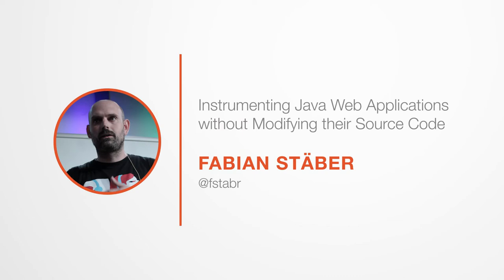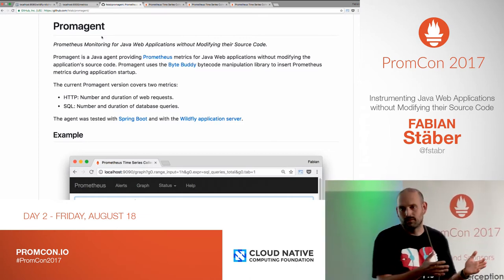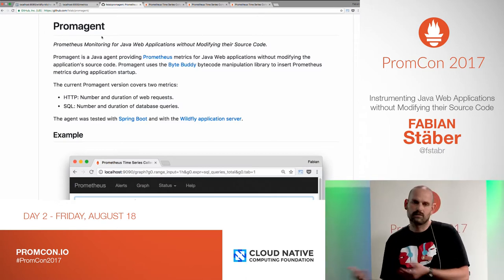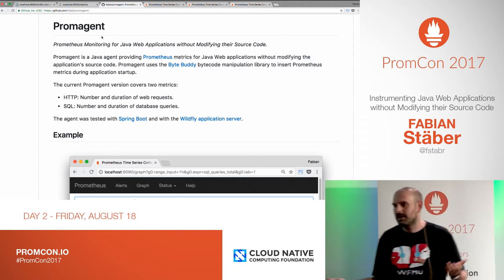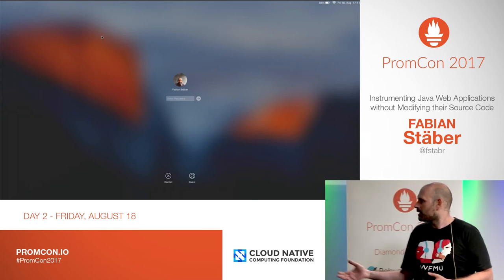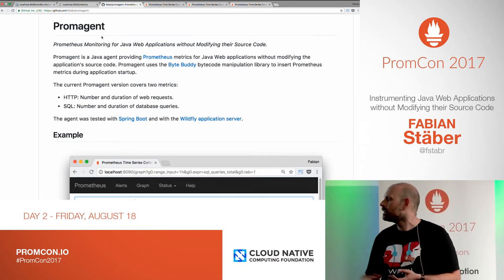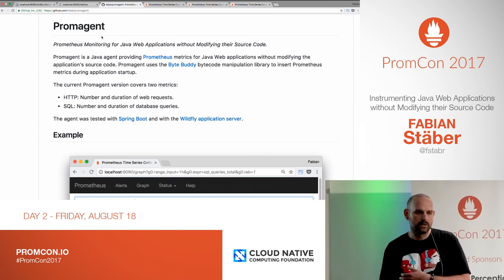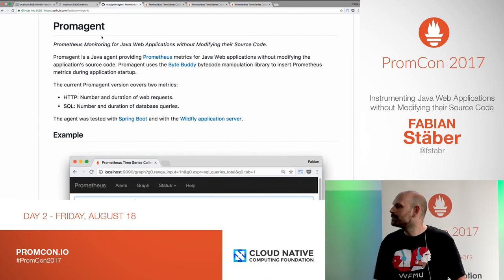PromCon 2017: Lightning Talk - Instrumenting Java Web Applications without Modifying their Source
* Abstract:

Lightning Talk

* Speaker:

Fabian Stäber